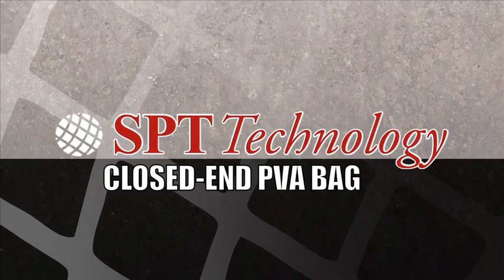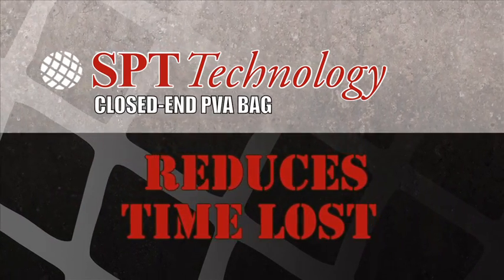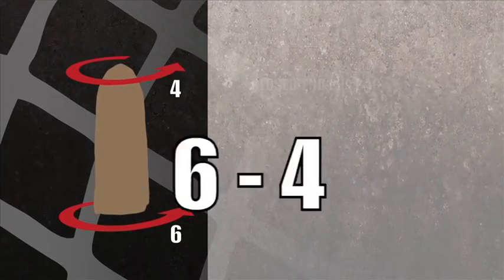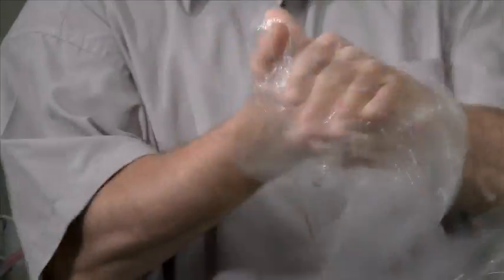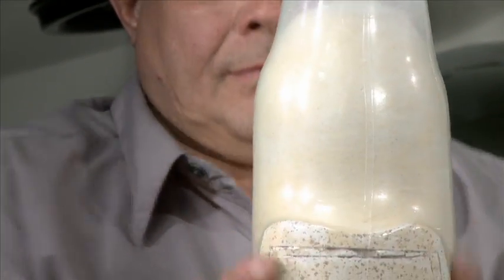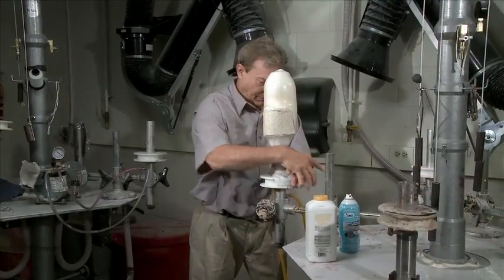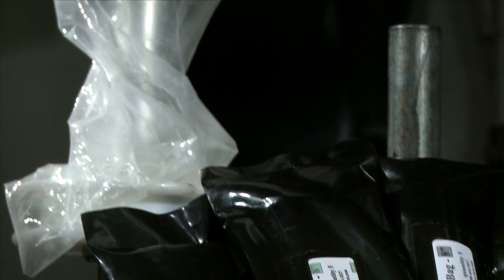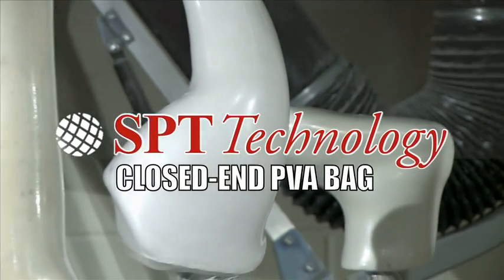SPT Technology's Closed End PVA Bag.mp4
The SPT Closed End PVA Bag is the perfect choice when laminating prosthetic sockets.  Save time and endless steps using this superior manufacturing tool.